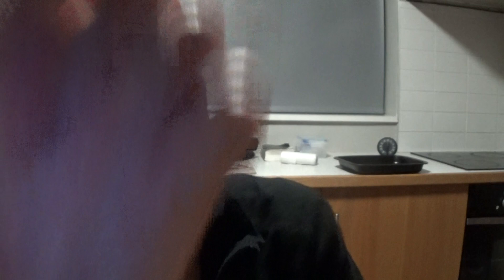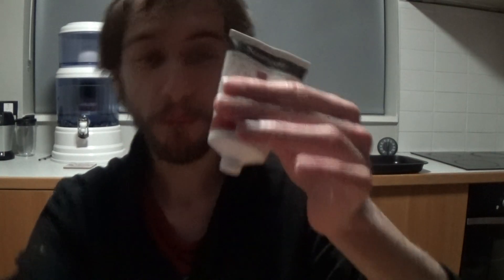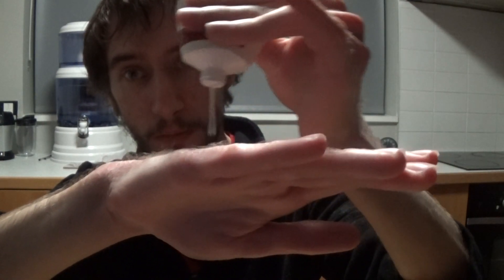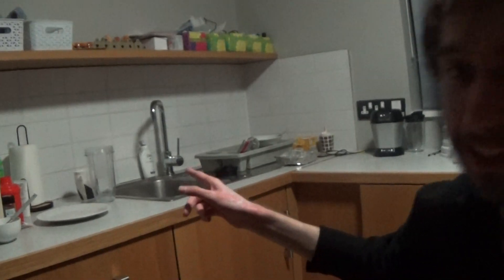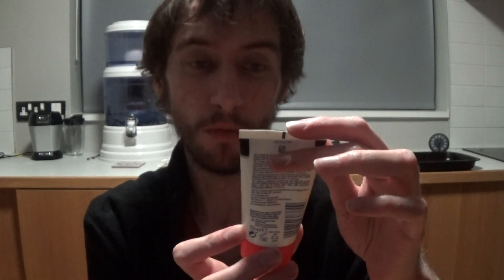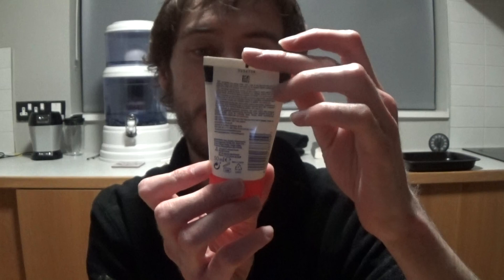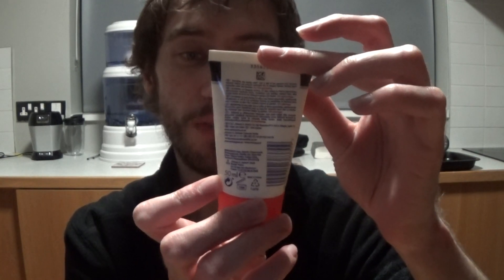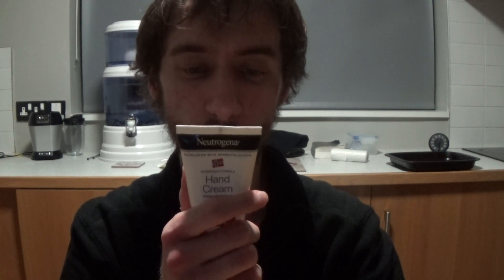How to avoid your hands becoming like mine Health advice